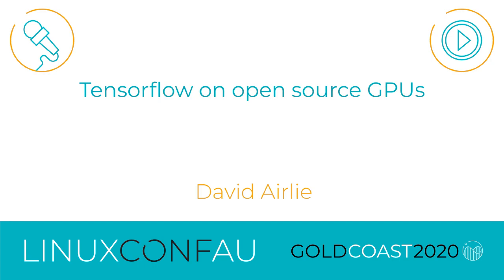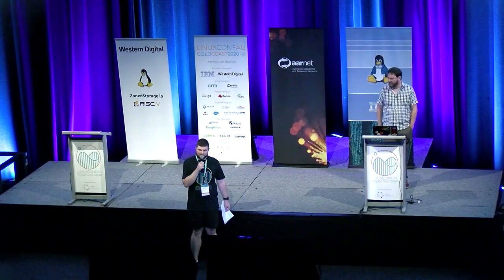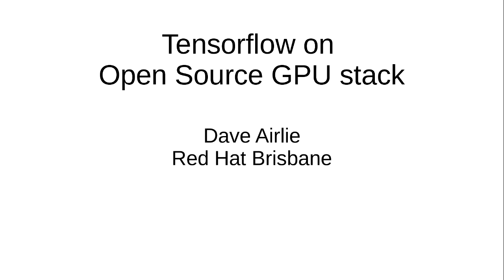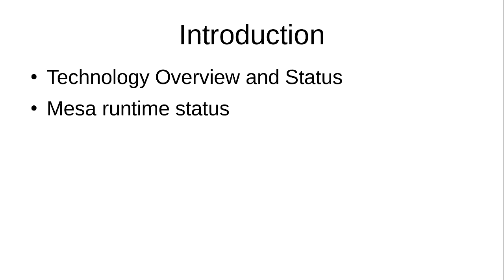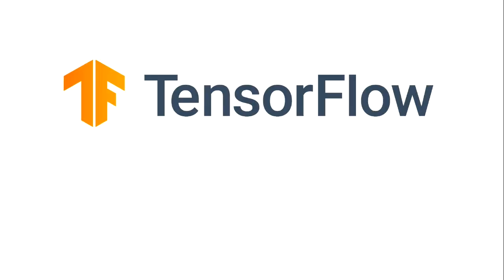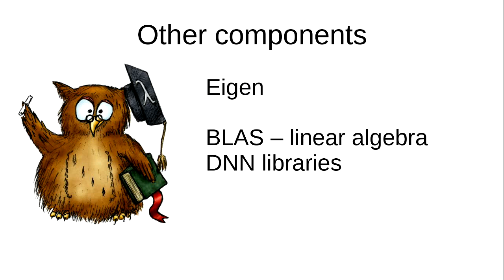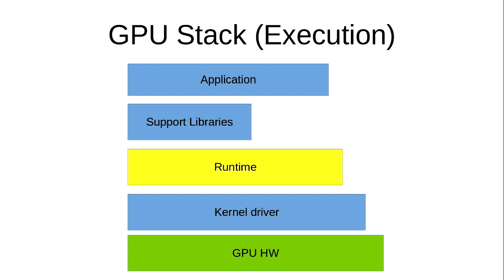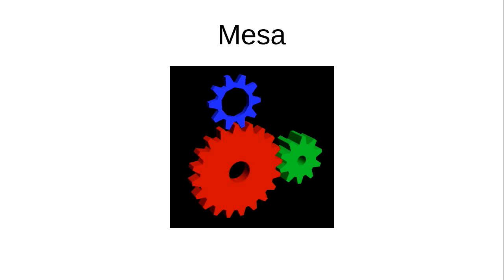"Tensorflow on open source GPUs" - David Airlie (LCA 2020)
David Airlie

One of the biggest uses for GPU compute is AI/Machine Learning applications. The tensorflow library from Google is one of the most used frameworks in the AI/ML area. To deploy tensorflow on GPUs currently, the closed source nvidia stack is required using CUDA. This talk will explore the work done and left to do to enable a tensorflow deployment on open source Mesa drivers. The use of SYCL via LLVM and OpenCL along with work towards enabling OpenCL on a broader range of hardware will be discussed.

Fri Jan 17 14:25:00 2020 at Arena